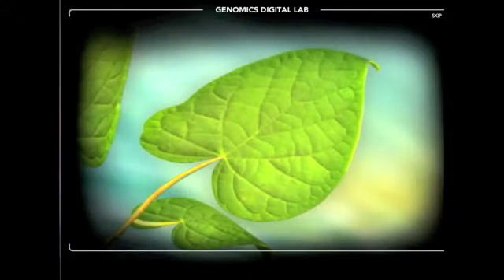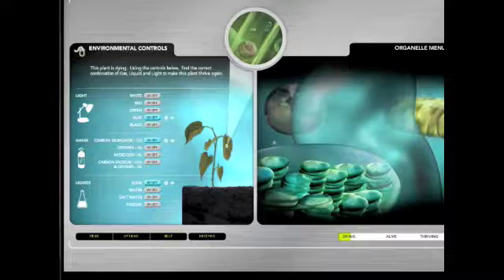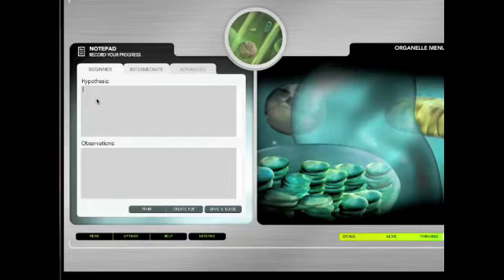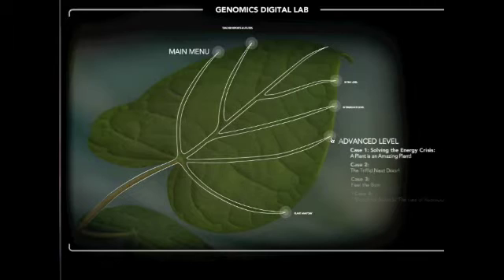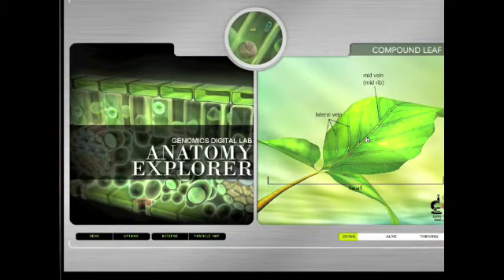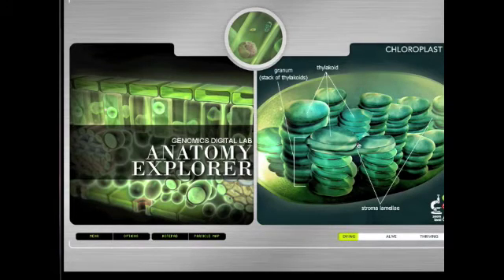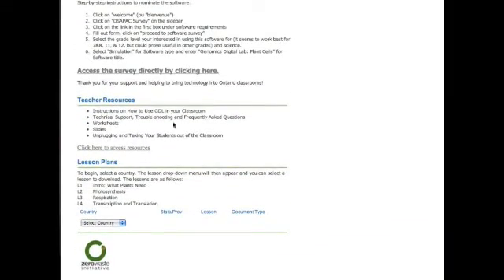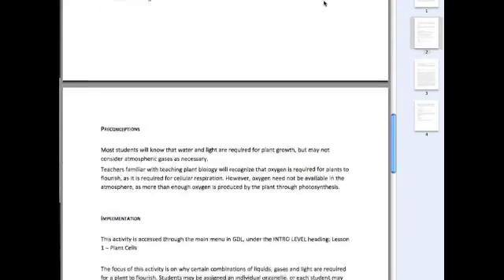ELR Review.m4v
Genomics Digital Lab ELR Review. Great for AP bio or high school level